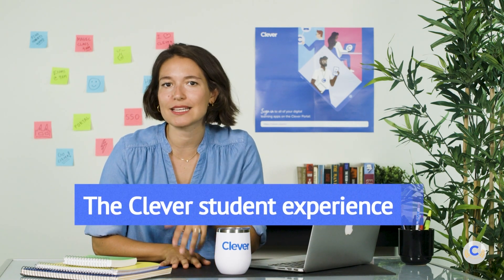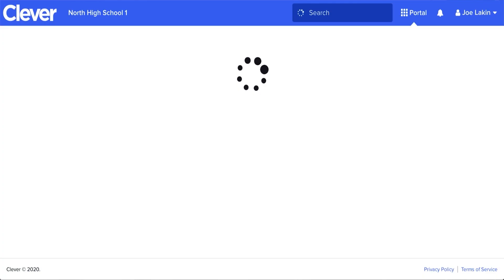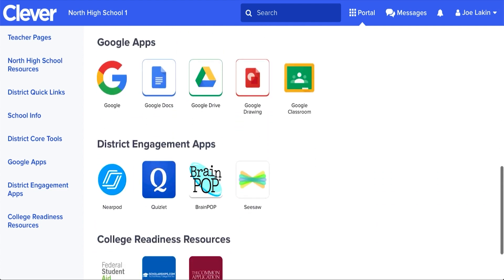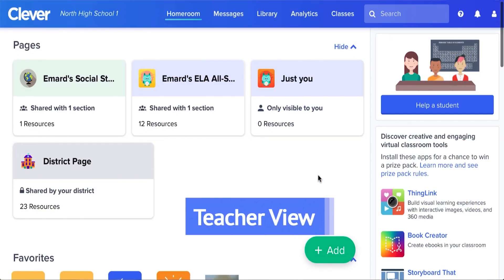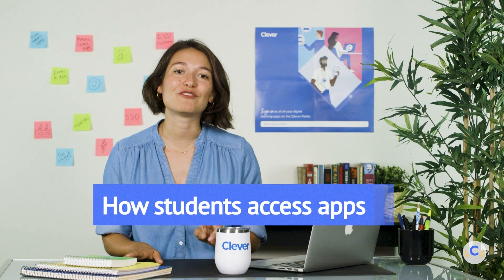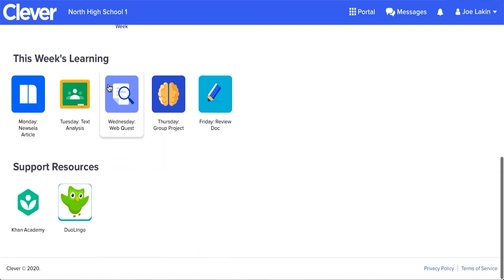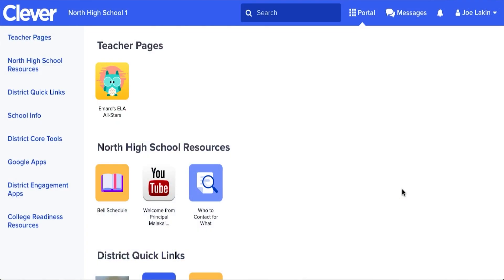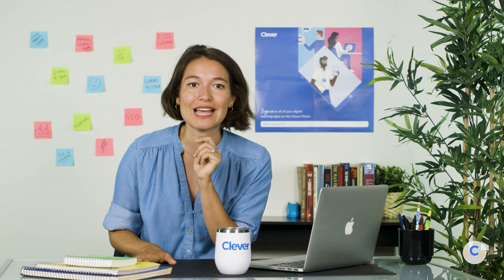Clever Academy: The student experience in Clever (Teachers) (outdated)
See what your students see in Clever!